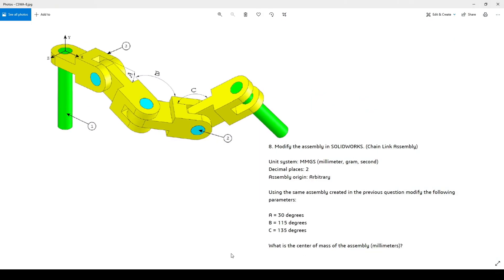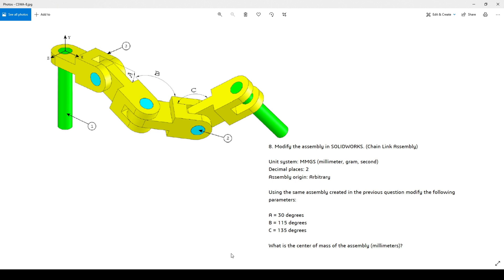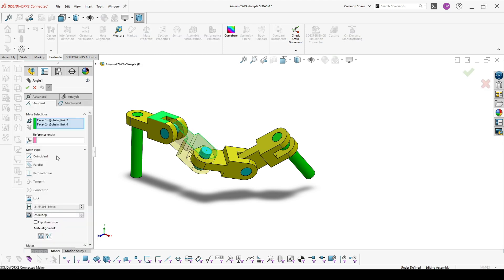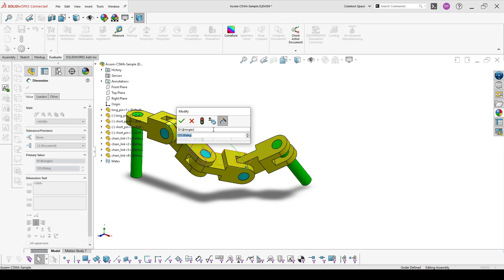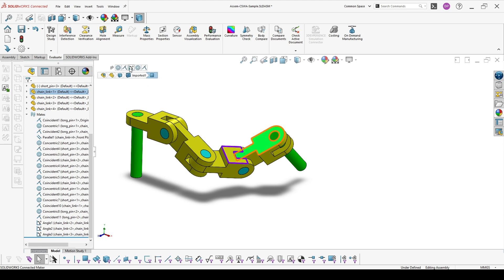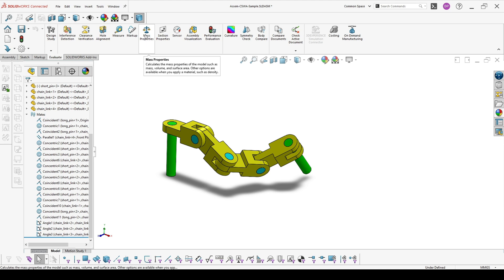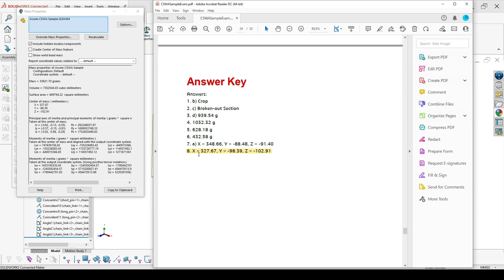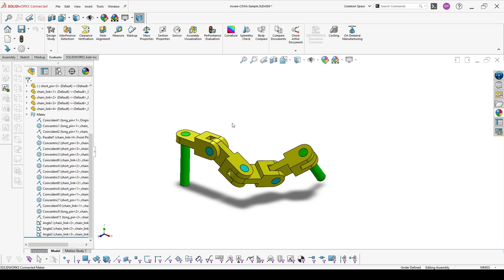SolidWorks CSWA Sample Exam - How to solve Question 8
Explanation of Question 8 on CSWA Sample Exam. What you should be careful about during the exam.

✔️ CSWA Sample Exam Question 8 Walkthrough

🧐 MUST-WATCH VIDEOS
Step by Step to CSWA SUCCESS! SolidWorks Assembly Creation - Cable Chain

🔗FIND ME